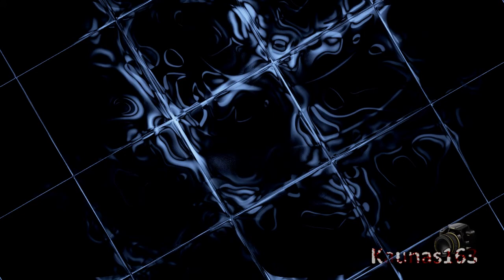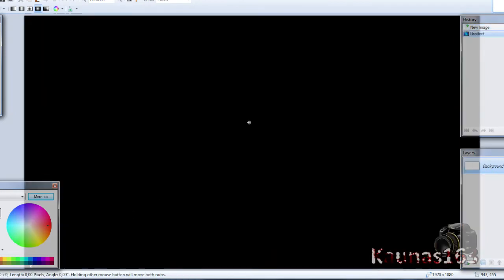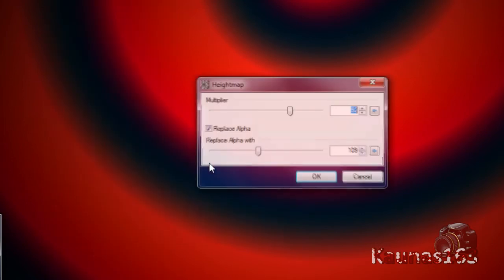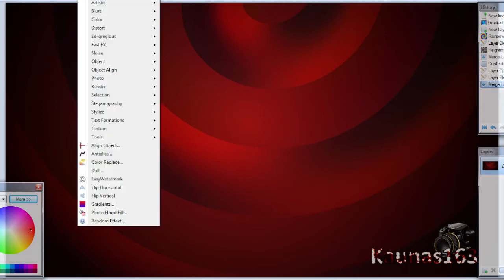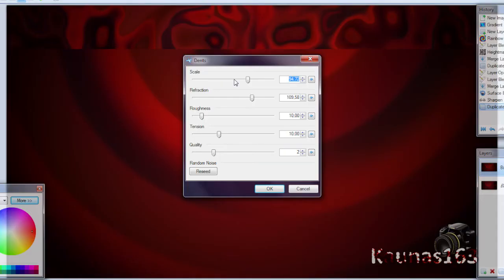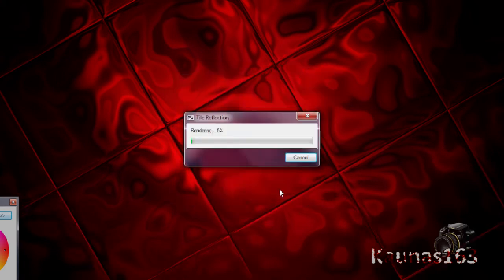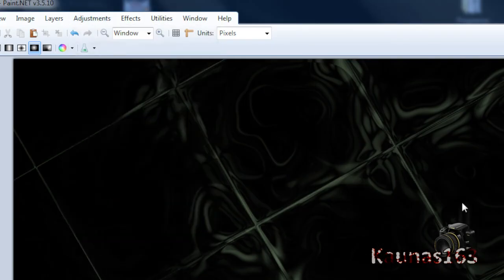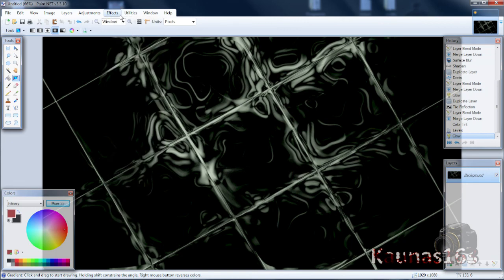Paint.NET tutorial number 149 - Wallpaper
Color code: 931818